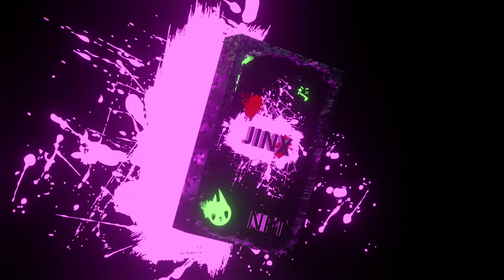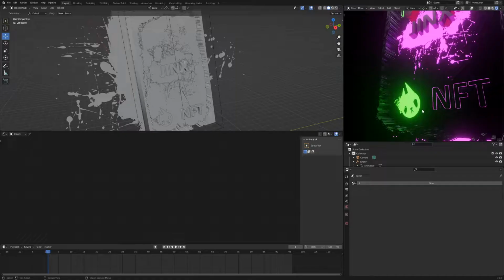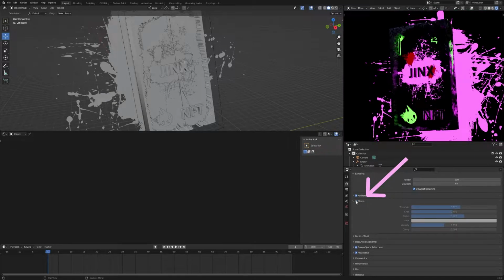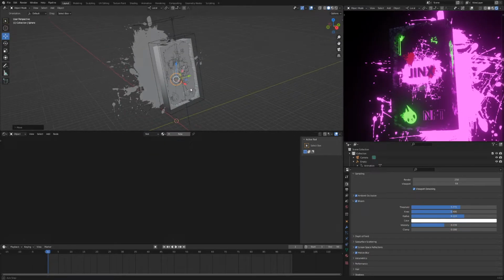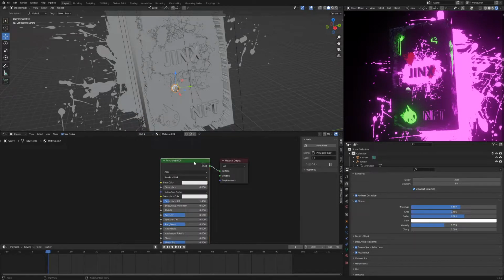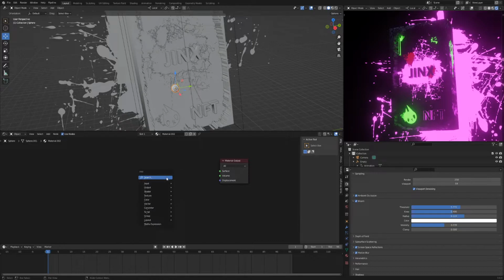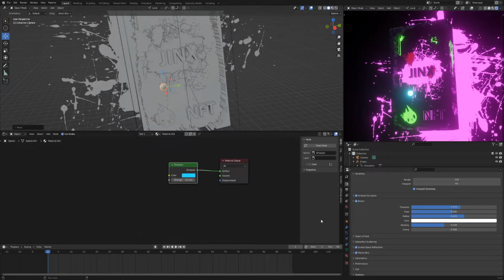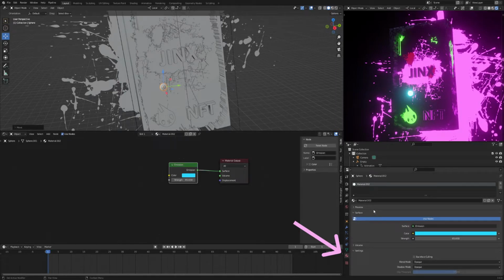JINX Glowing neon material in Blender Eevvee (+ blend file) | Fast Blender Tutorial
A quick blender tutorial on creating a Jinx glowing neon material and texture in an Eevvee render.